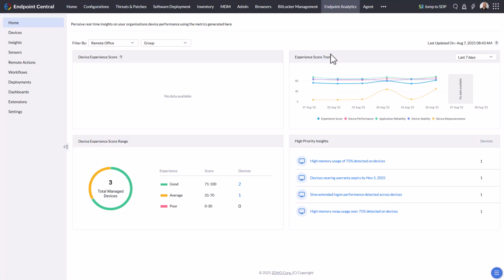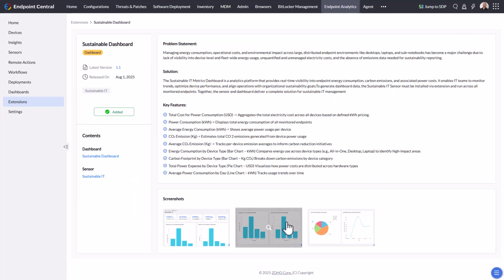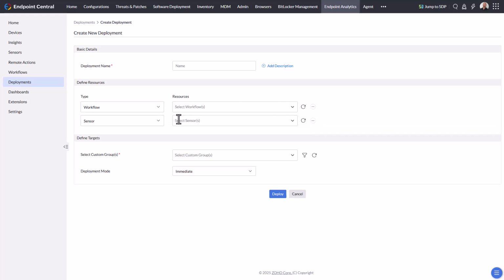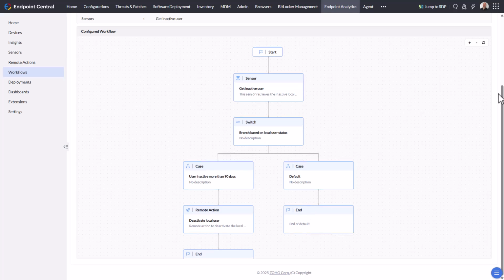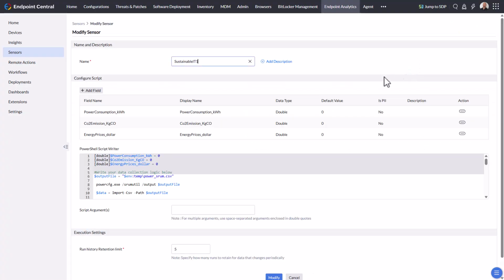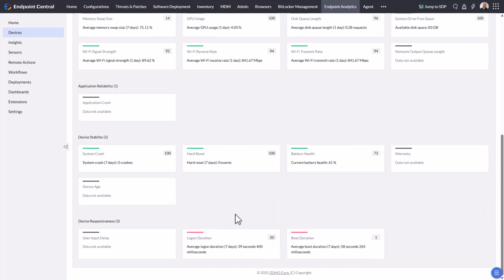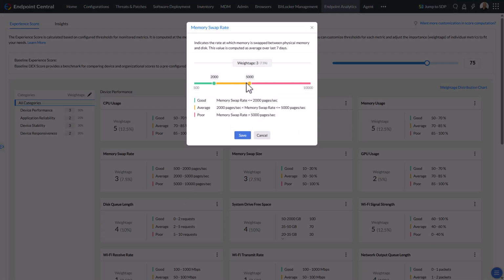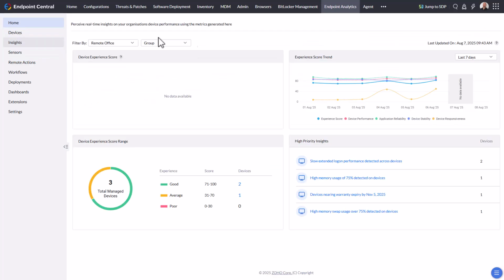Endpoint Central - Endpoint Analytics: Making endpoint performance visible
The new Endpoint Analytics or DEX (Digital Employee Experience) feature in ManageEngine's Endpoint Central provides real-time insights into the performance and reliability of managed endpoints.

This video covers:
• Dashboard and interface overview
• Available metrics
• Custom configuration options
• Endpoint Experience Scoring and baseline thresholds
• Tools for identifying and resolving issues proactively

Telemetry-based analysis helps improve device health, reduce downtime, and ensure consistent user experience.

desktop-central/cloud/desktop-central-cloud-system-requirements.html